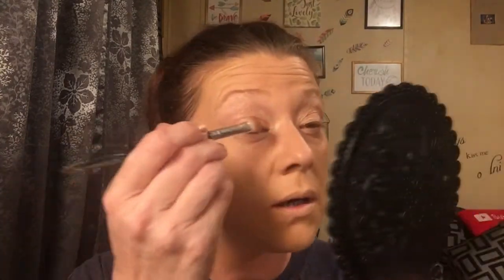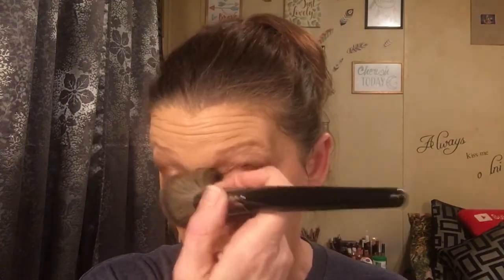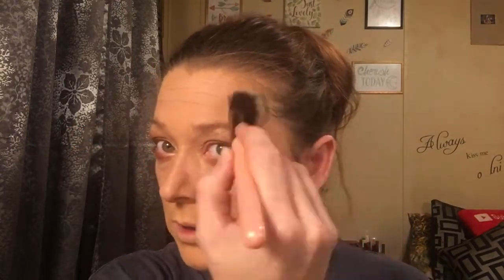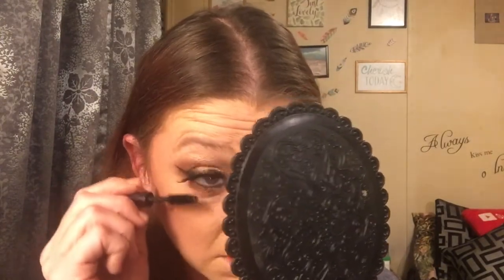15 MINUTES GLAM LOOK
Hey guys and welcome back to my channel today we will be doing a quick makeup tutorial I know its 20 mintues long but thats because I couldn't help but do some talking it actually took a little over 10 minutes to get my makeup done and of course my husband said when I got done why does it take you so long everyday of our life to put your makeup on and I have to wait on you to get ready to go anywhere but really sometimes we are in a hurry and need to wear makeup and don't have a lot of time and I thought I would show you my easy makeup tutorial that I do when I am in a pinch for time and this look is a very soft glam look that you could wear every day or you could wear it if you had a dinner date or a work event and really on takes around 10 minutes to get from nothing to glam
I hope that you all enjoy this quick and easy soft glam makeup tutorial and I will see you all in the next one Bye for now and thanks for watching and don't forget to subscribe